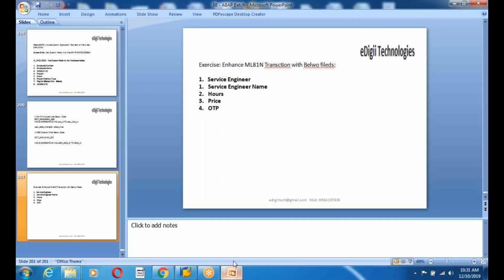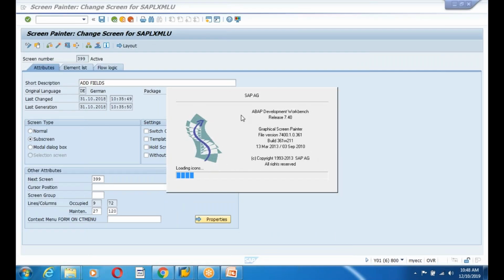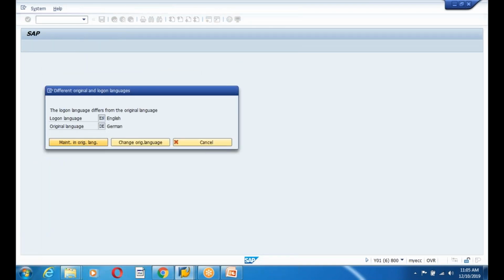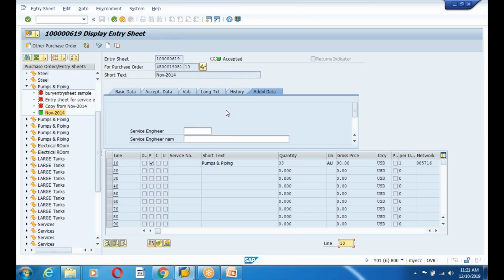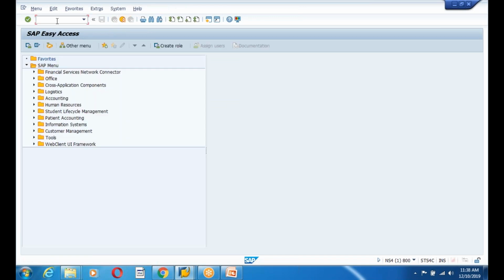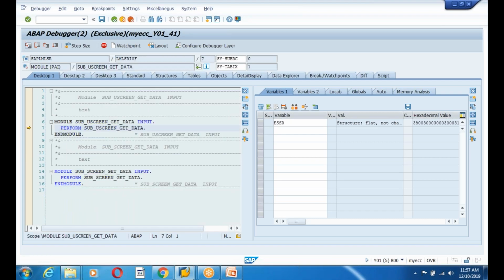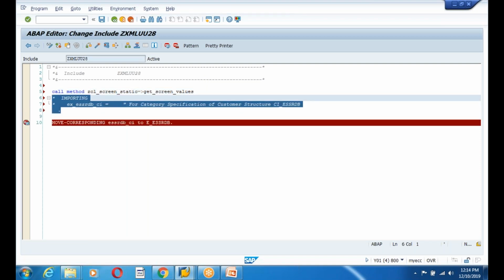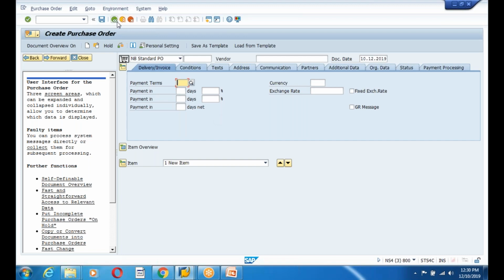5. SAP ABAP- Enhancements - Customer Exits - Part3